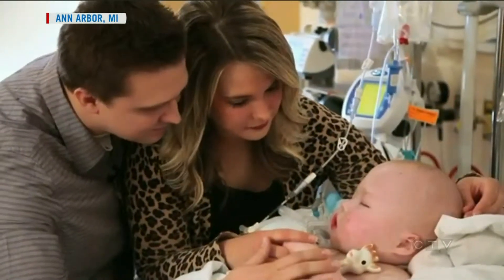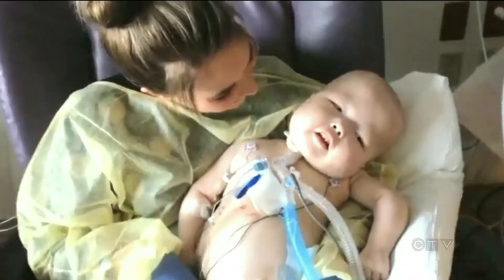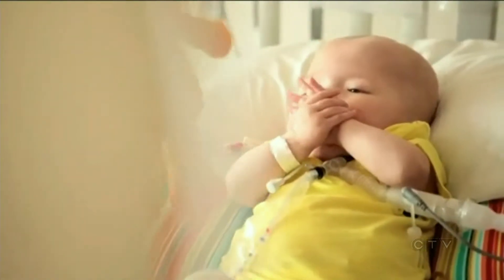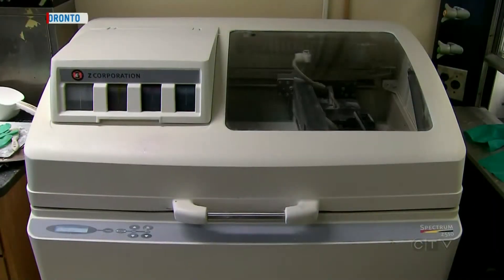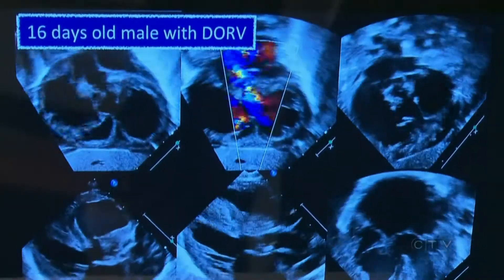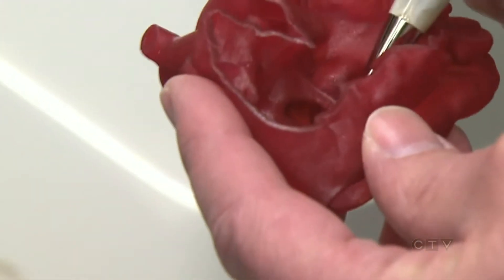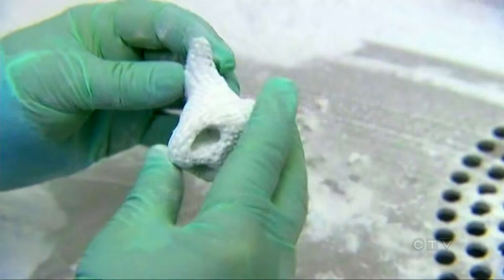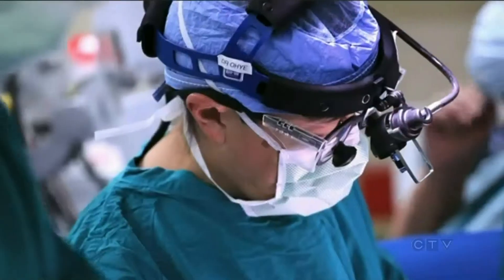3d Technology for surgery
3D printing saving lives in the operating room

CTVNews.ca Staff
Published Saturday, March 22, 2014 10:06PM EDT

For 18-month-old Garrett Peterson, every breath is a struggle.

He was born with a condition known as tracheomalacia, a disease that deforms the muscles around the trachea and makes it difficult to breathe.

Garrett breathes with the help of a ventilator and even the slightest movement can cut-off air to his lungs in a matter of seconds.

"When nurses would just move his head from side to side, he would just turn blue like instantly," explains Garrett's mother Natalie Peterson.

While some forms of tracheomalacia can be cured with the help of physiotherapy or surgery, doctors at the University of Michigan are turning to an emerging technology for a potential cure: 3D printing.

Everything from car parts and toys to fashion accessories and guns are now being made with 3D printers, but doctors believe its biggest potential may be in the field of medicine.

Dr. Scott Hollister, professor of biomedical engineering at the University of Michigan, has teamed up with heart surgeons to design a splint using a 3D printer that would support Garrett's trachea until it grows strong enough to function on its own.

"It takes about three years for the material to degrade. By that time the trachea itself will grow and remodel into a trachea that has a normal architecture," Hollister told CTV News.

The splint is built using a preliminary 3D digital design which is then sliced into layers that are printed one at a time until the final product takes shape.

While Garrett is only the second patient in the world to have the procedure done, doctors have been using 3D printing to help reconstruct bones, organs, arteries and more with varying degrees of success for the past 10 years.

At Toronto's Sick Children's Hospital, engineers are creating 3D replicas of patients' hearts to help doctors plan their surgeries.

"Instead of having to do that in my mind, I can take this model, which does it in a printed form and look at it, and say 'I know exactly what it is and I know exactly what I'm going to do in the operating room'," Dr. Glen Van Arsdell told CTV News.

The replicas are based on 2D CAT scans or MRIs, and can be built using plastics, metals or acrylics.

"We're so excited about being able to do this and be able to help patients with this new technology," said Dr. Eric Horlick from Toronto General Hospital.

In fact, layer by layer, doctors are recreating replacement parts for much of the human body including ears, noses, bladders and bones.

• In 2013, surgeons in the U.K. were able to recreate a man's face with models, plates and screws produced by 3D printers.

• Earlier this year, researchers in Harvard used a specially-designed 3D printer to create a patch of artificial tissue interlaced with skin cells and blood vessels.

• In March, San Diego-based bio-printing company Organovo Holdings Inc. announced that it was using 3D printing to create tissue that may one day look and function like a human liver. The company says the new technology could soon provide drug makers with realistic replicas of human tissue for drug testing and may eventually recreate human organs for the purpose of transplants and surgeries.

Doctors say the revolutionary technology could help improve their accuracy and speed up surgery times, saving the lives of countless patient's like Garrett all by pressing "Print."

With a report by CTV Medical Specialist Avis Favaro and Producer Elizabeth St. Philip